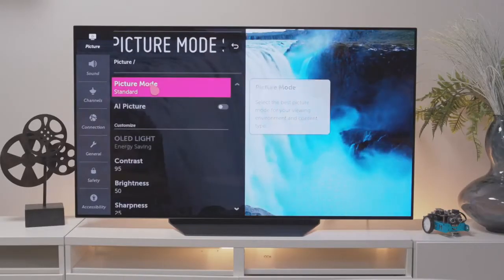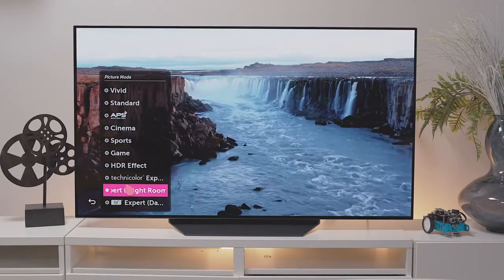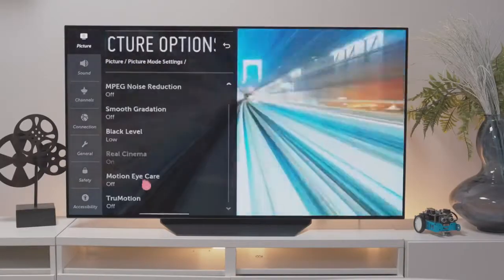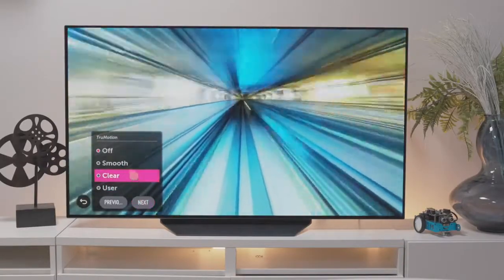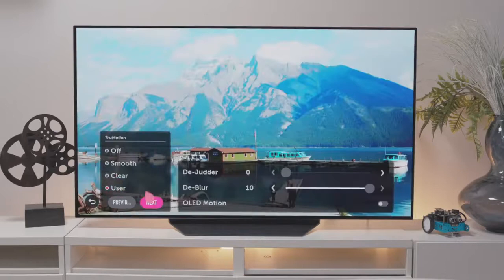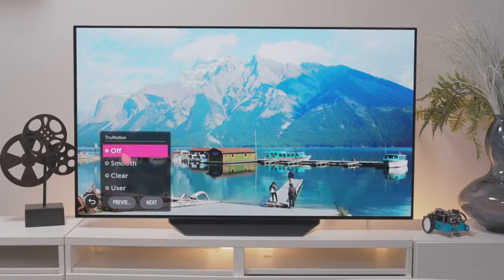[LG TVs] Optimize Picture Settings On Your LG OLED TV and NanoCell TV